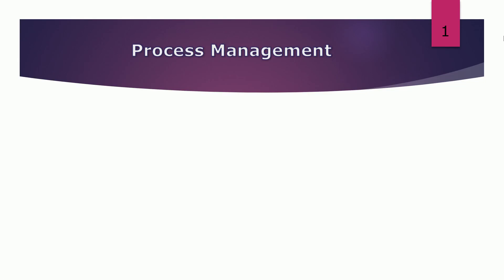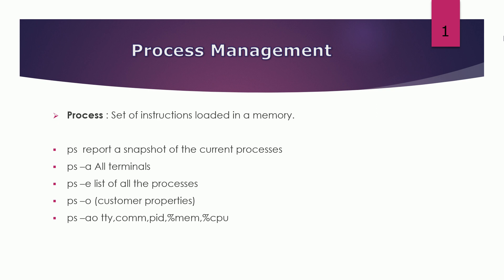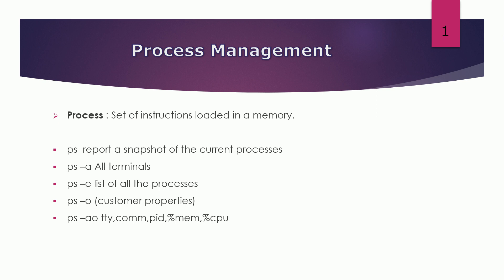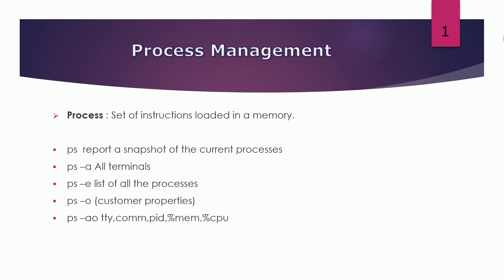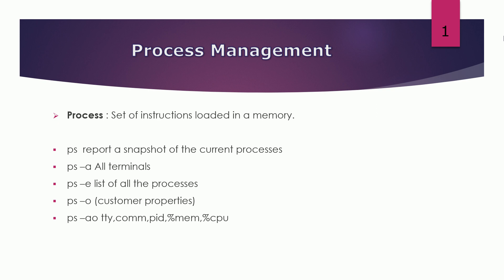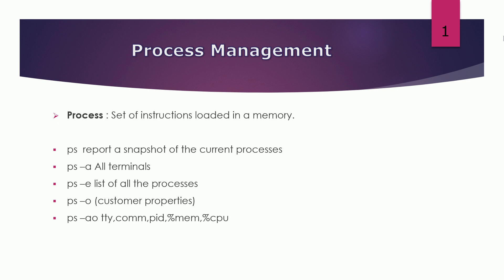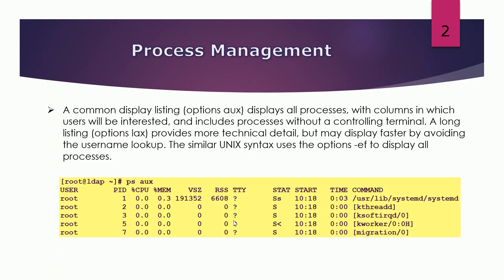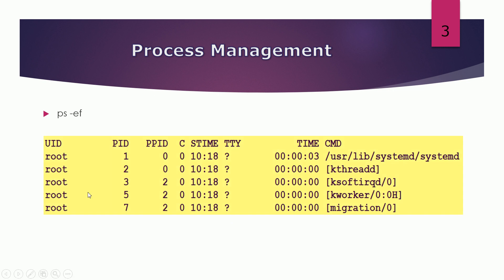Process Management in Linux - Part 1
For complete course module on Linux Administration, please login to udemy.com and search for my course

Process Management

Understanding ps commands with custom properties & Nice values etc

Different stats of a process like "D", "S", "T", "Z" etc

Kill commands to terminate the process

Lab